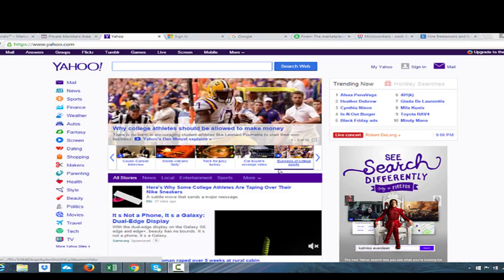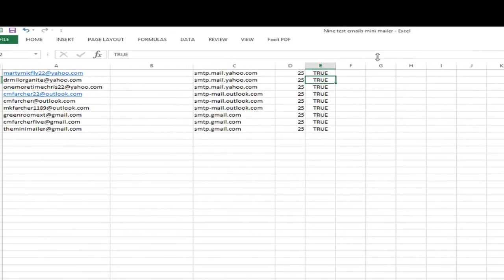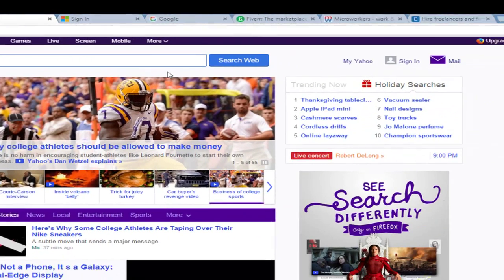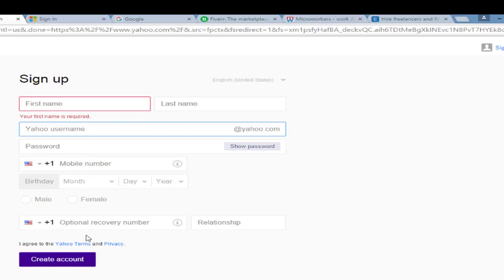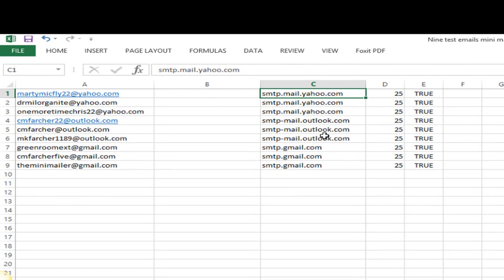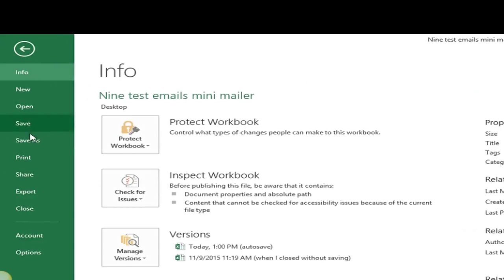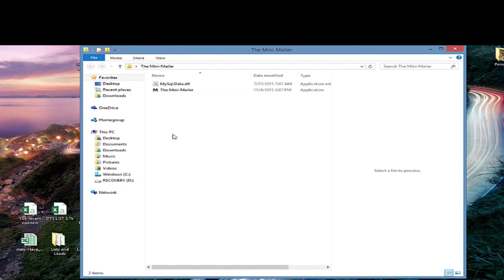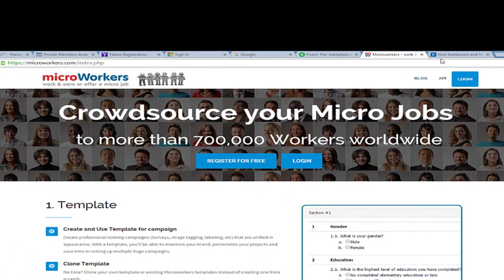Step 2 Creating Sender Accounts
Follow this step by step training for The Mini-Mailer.